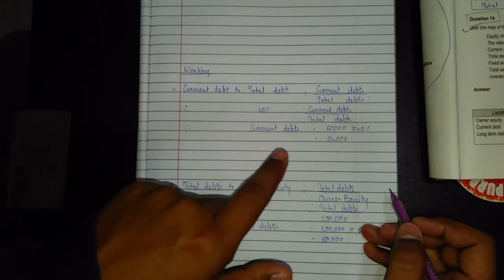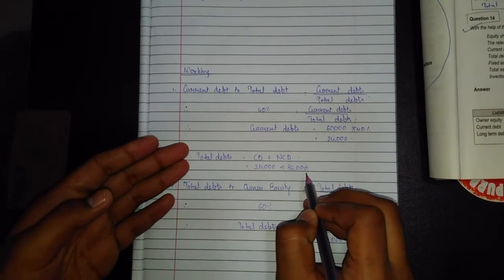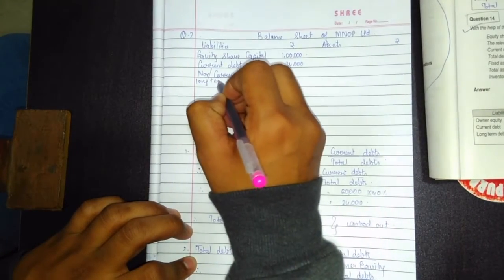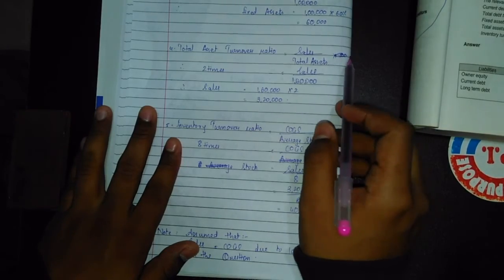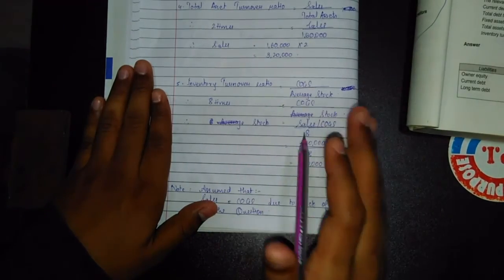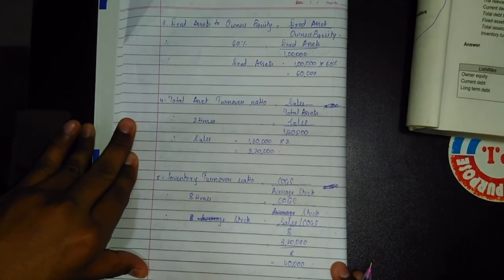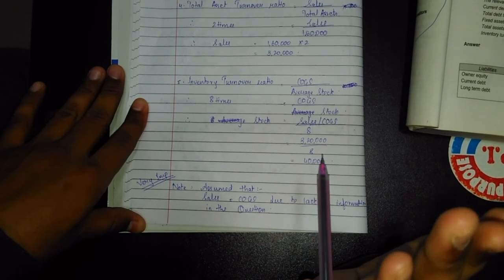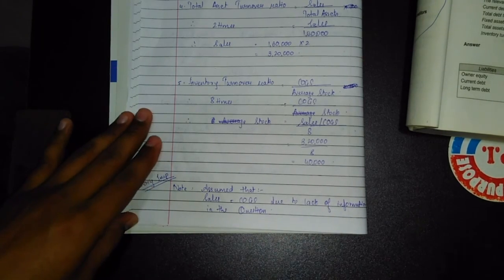CA IPCC Financial Management Ratio Analysis part-10